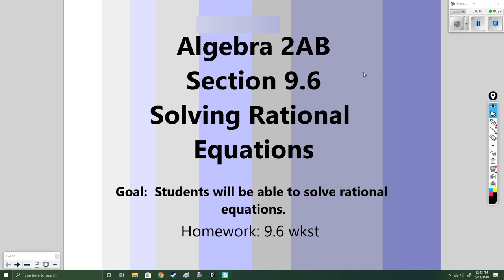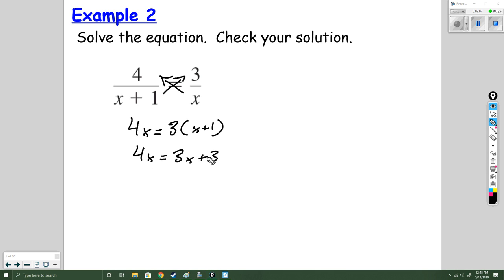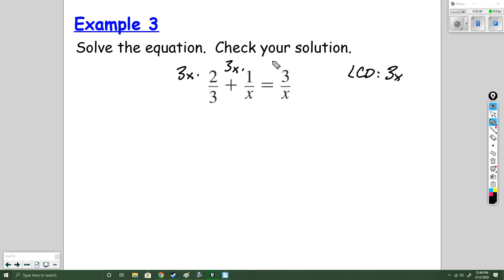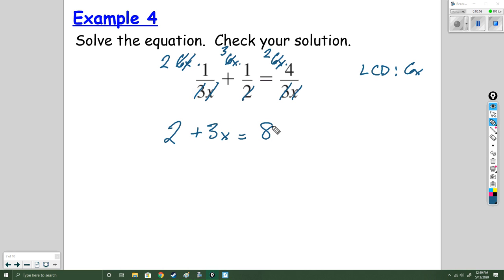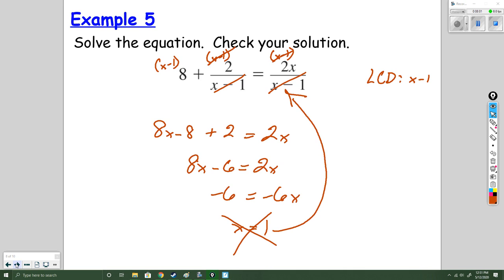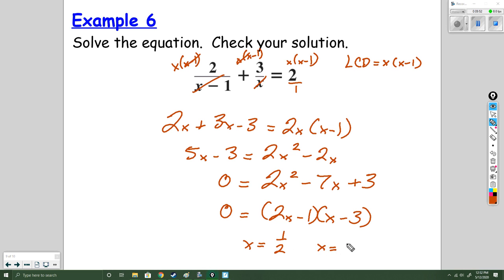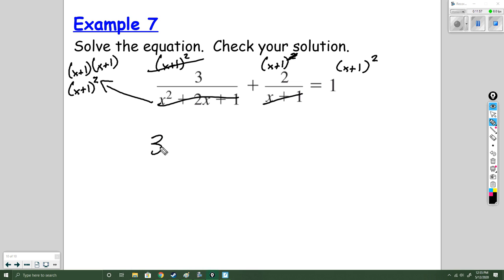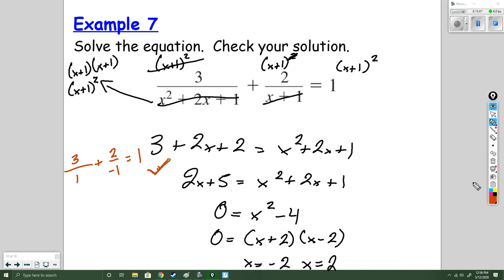Solving Rational Equations - Algebra 2AB